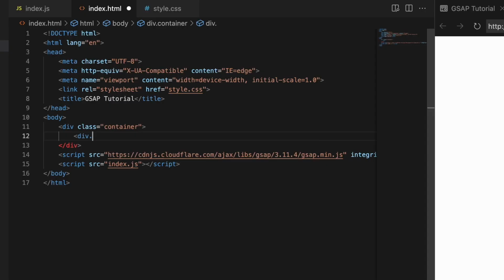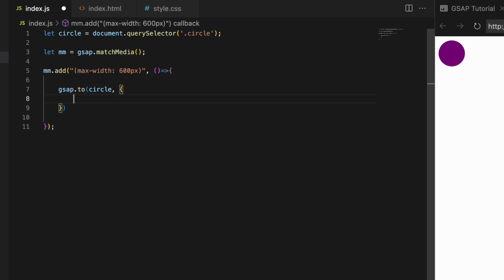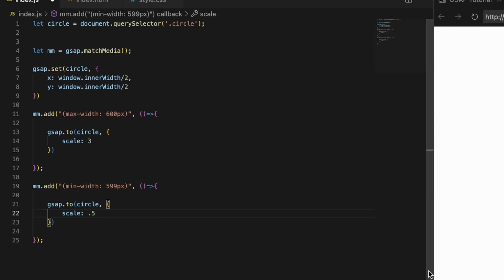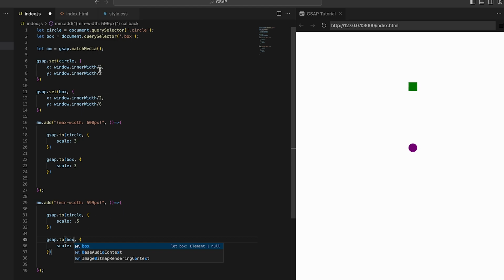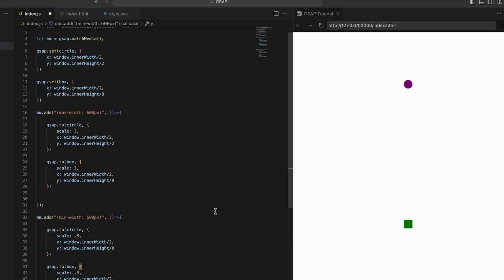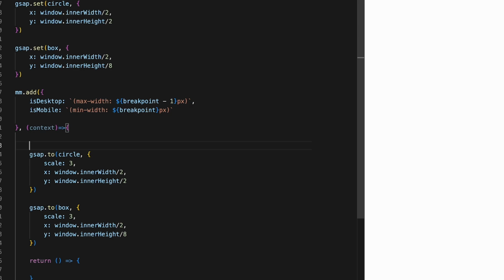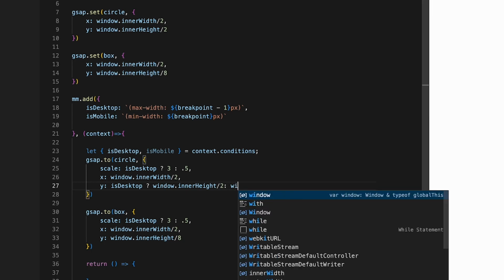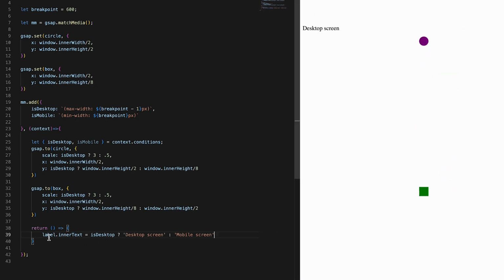GSAP Tutorial - Part 13 - Match Media and Set Methods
In this lecture, you are going to learn about the match media which is nothing but the equivalent of media queries we use in CSS and also you will learn about set method.